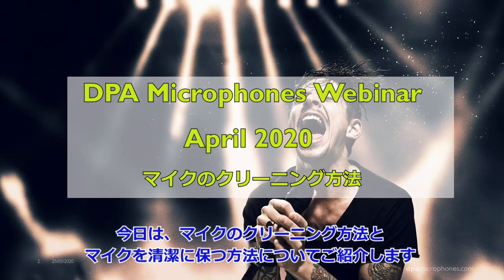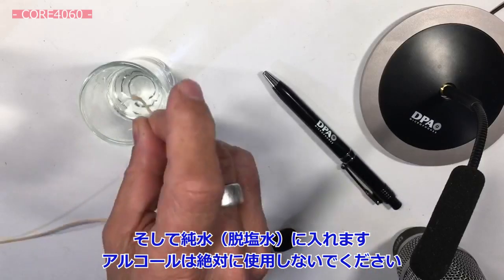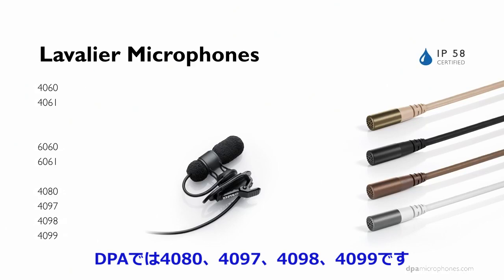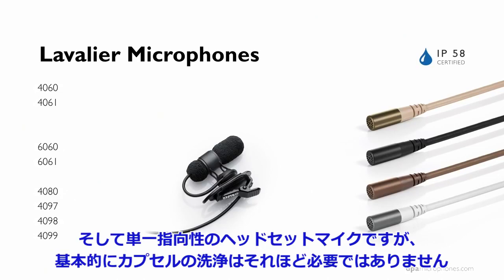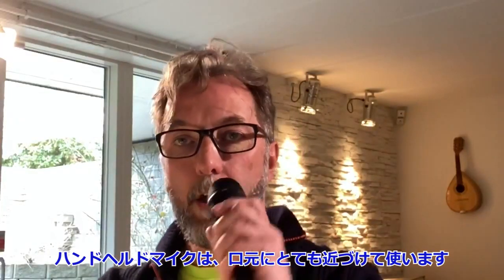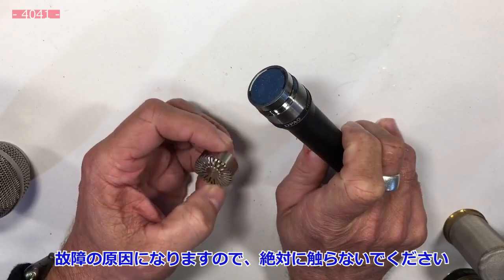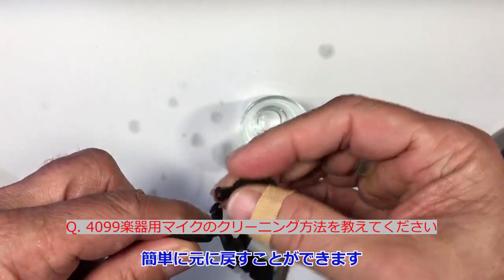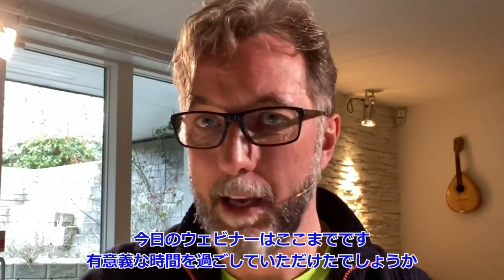【DPA webinar】マイクのクリーニング方法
【注意】
・本動画は、マイクを清潔に保つために日常的なクリーニング方法を説明したものです。
・現在流行中のコロナウィルス（COVID-19）を完全除去若しくは感染防止等を保障するものではありません。
2020年4月にDPA Microphonesで実施されたウェビナーのダイジェスト版（日本語字幕）

■講師：DPA Microphones Bo Brinck氏
■INDEX■
01:41　ミニチュアカプセル（ラベリア・ヘッドセット）のクリーニング
04:14　4098グースネックマイクのクリーニング
05:28　指向性モデルのクリーニングについて
07:18　ケーブルのお手入れ
07:55　ハンドヘルドマイク（d:facto/2028）のクリーニング
09:44　スタジオマイク（4041/4006）のクリーニング
10:43　ショットガンマイク（4017）のクリーニング
11:20　[Q&A]ヘッドセット・マイク4188のクリーニング方法
11:33　[Q&A]楽器用マイク4099のクリーニング方法
12:31　[Q&A]エアークリーナーは使えますか？
13:12　[Q&A]UVランプや超音波洗浄機は使用できますか？
★DPAマイクのクリーニングに関する情報